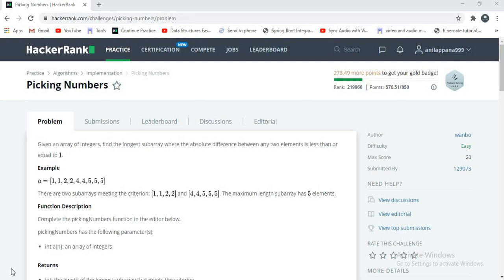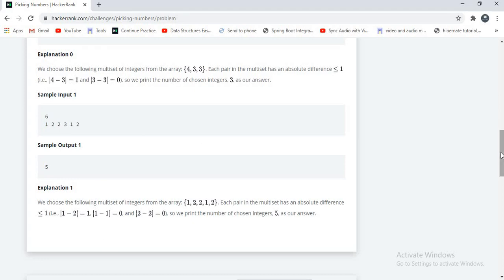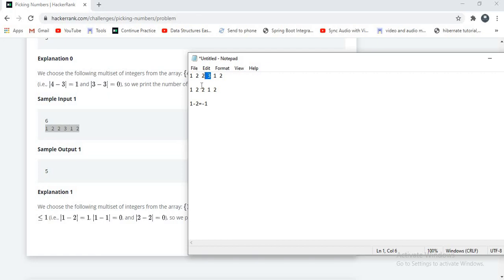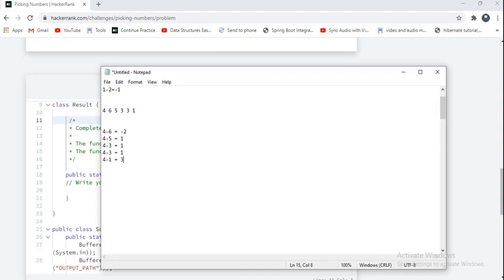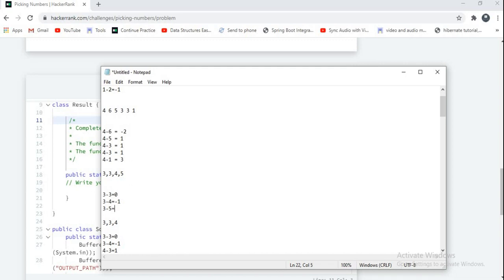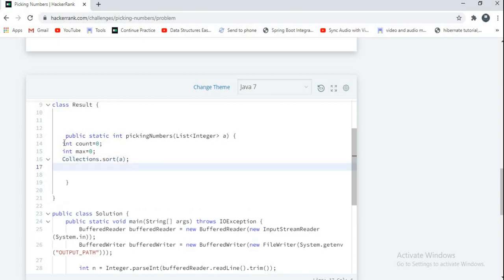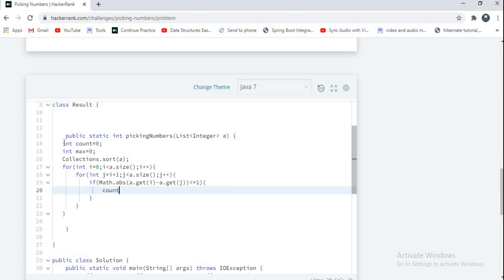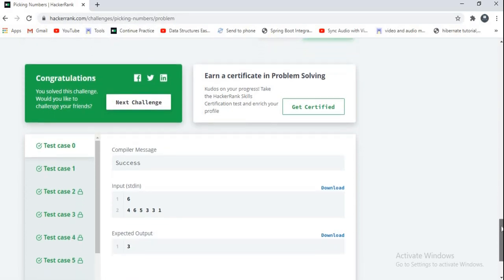Picking Numbers hackerrank solution in Java